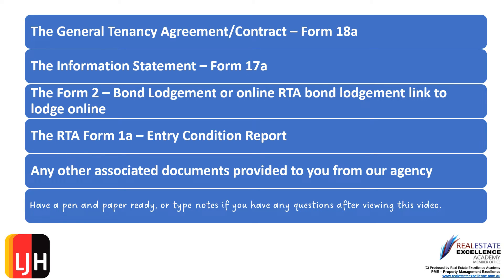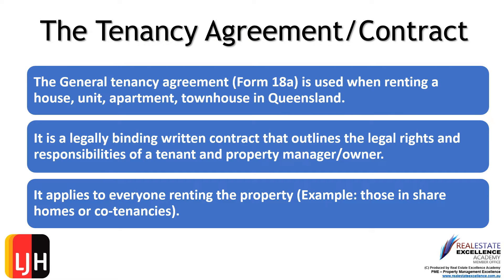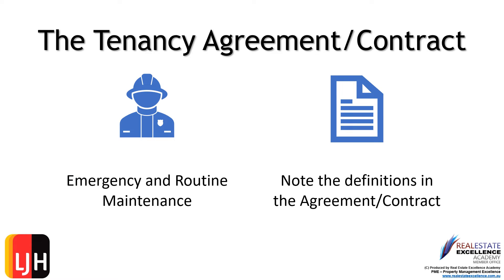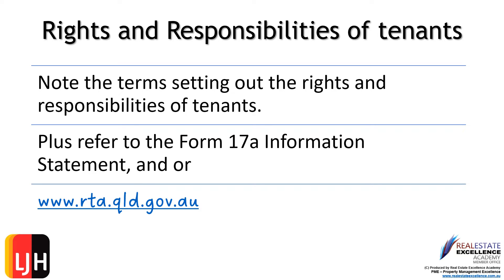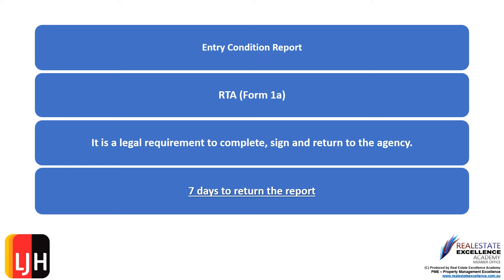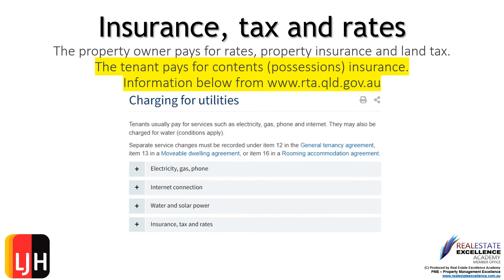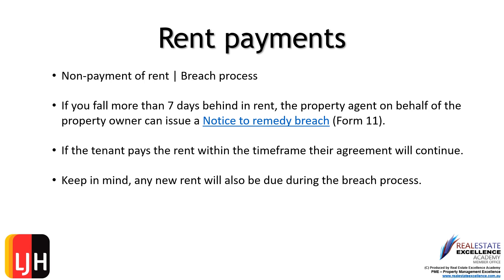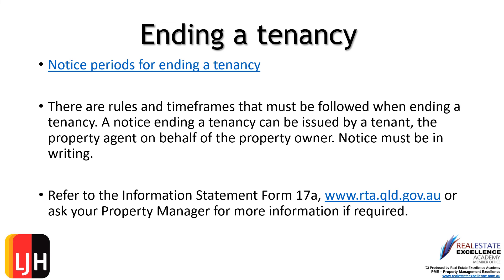LJ Hooker Yarrabilba tenancy sign up presentation